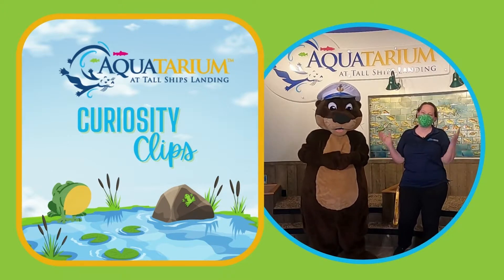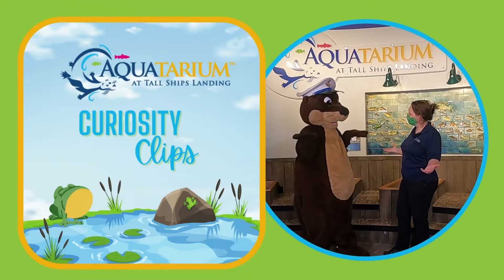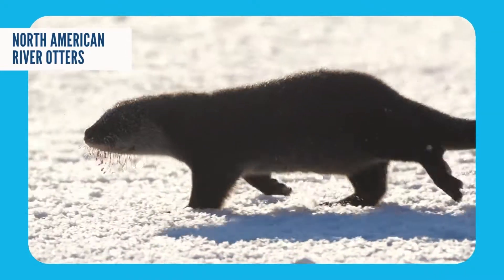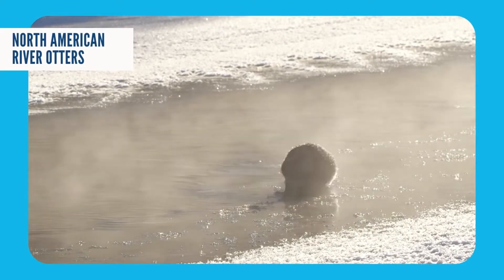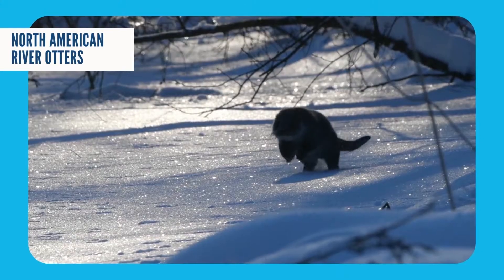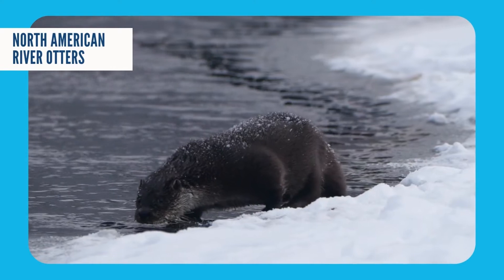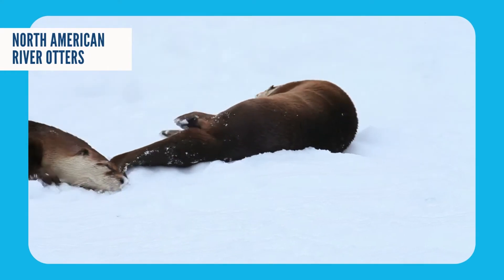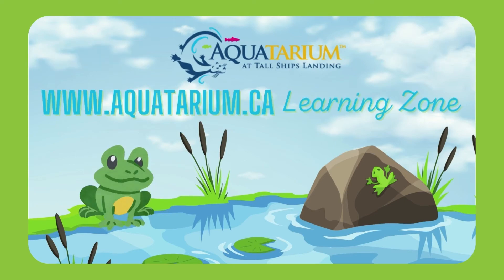Curiosity Clips - How do River Otters Stay Warm in the Winter?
Have you ever wondered how river otters stay warm in the winter?  They have some very  handy adaptations that keep their skin warm and dry so they can play, hunt and explore outside even on the coldest winter days in Canada.